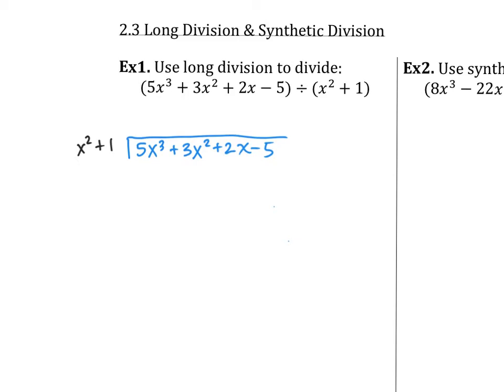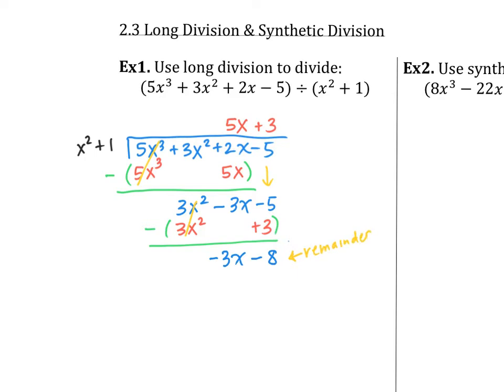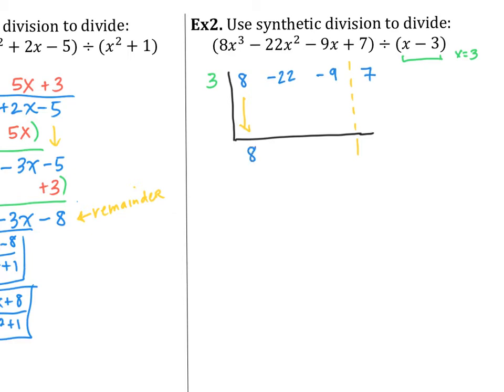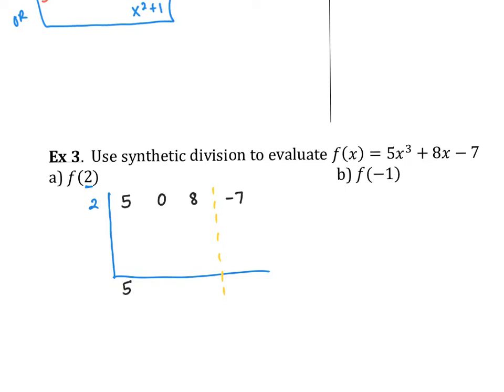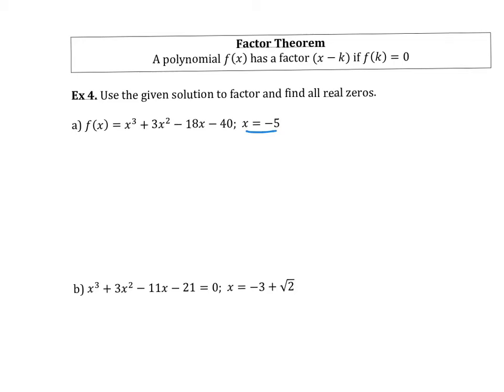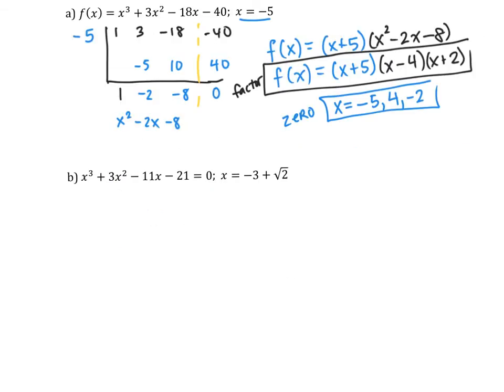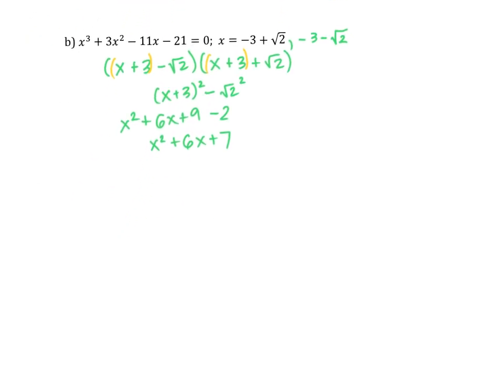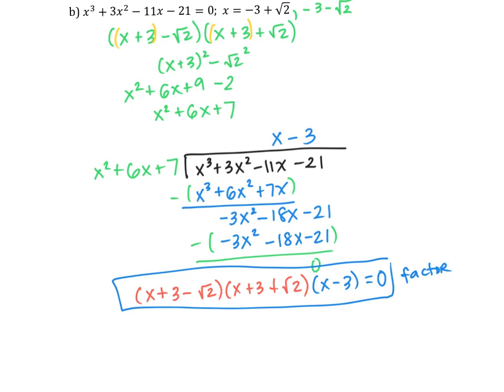2.3 Long Division and Synthetic Division